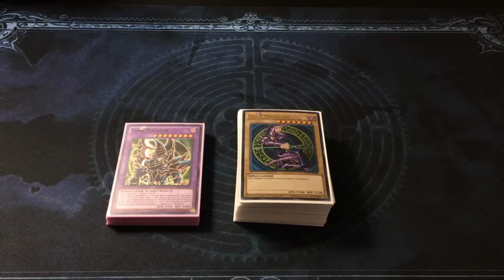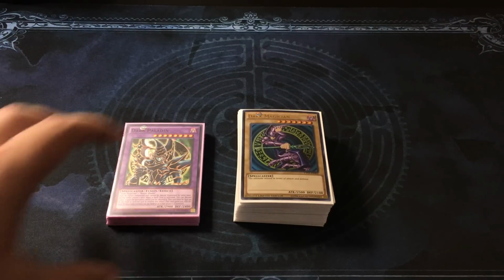Yu-Gi-Oh! Deck Profile: Dark Magician Deck October 2016!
Please comment your thoughts and leave a like :) Check me out on other sites too!